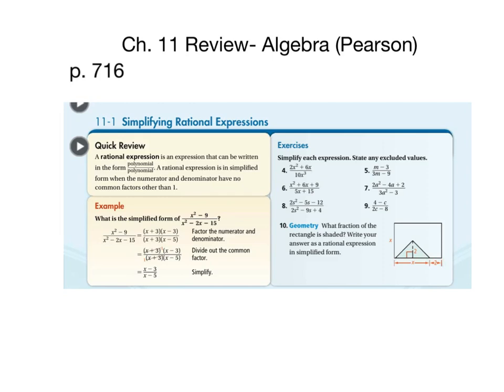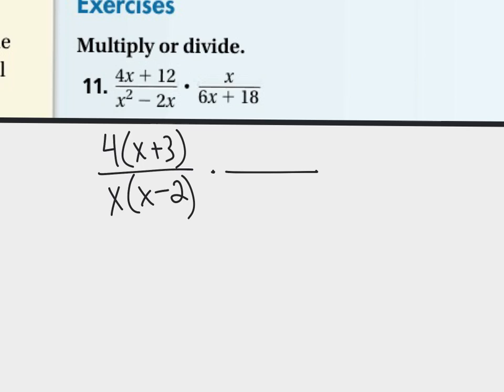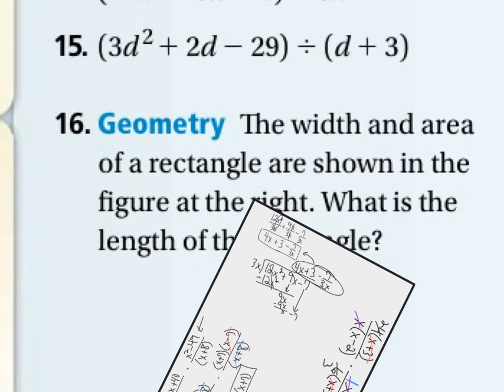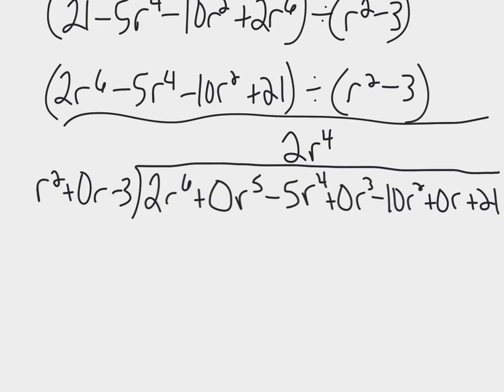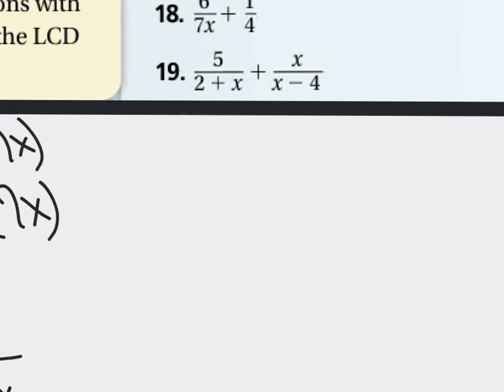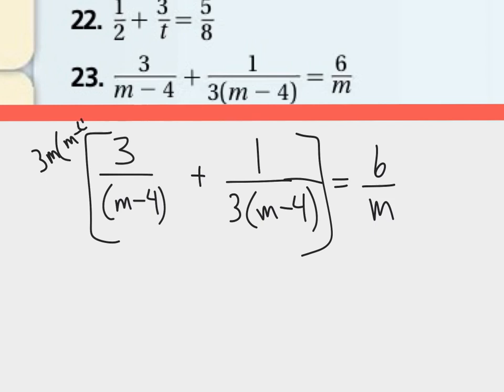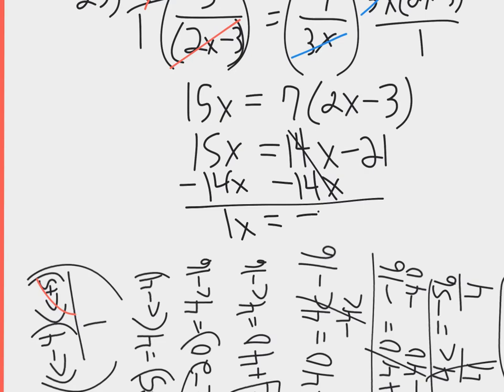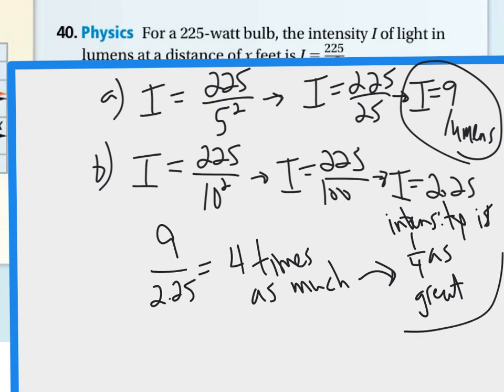Ch. 11 Review- Algebra (Pearson)